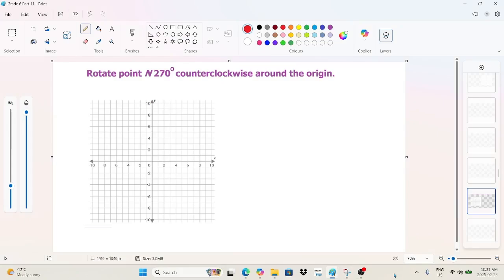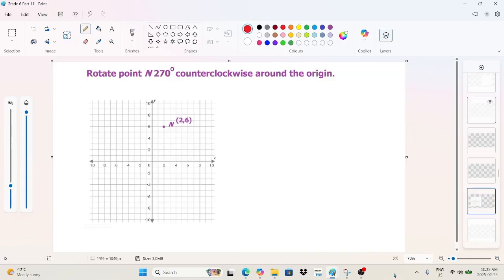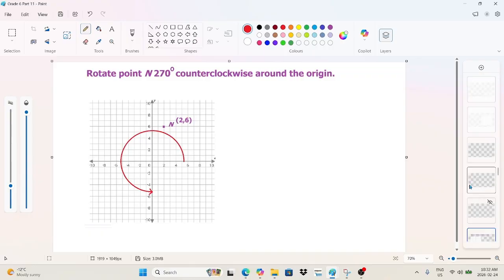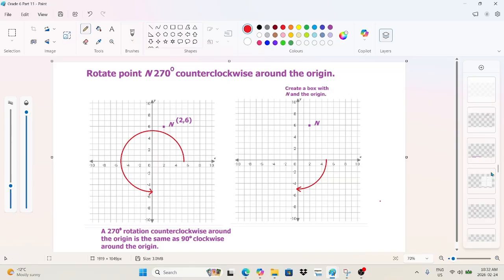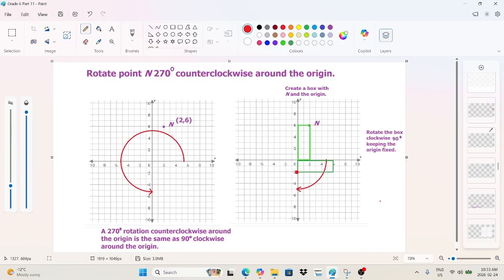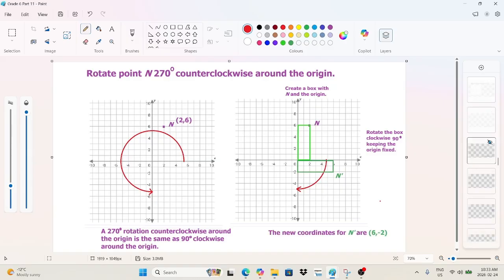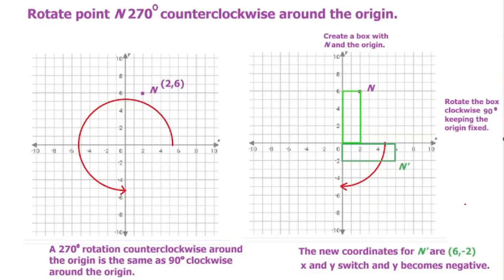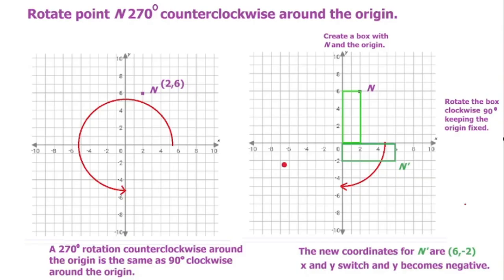Rotations Find The Coordinates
Level 6 Welcome to Rotations Find The Coordinates! If you're trying to learn Rotations Find The Coordinates*, you're in the right place.
Whether you're brand new to this topic or just need a quick refresher, Rotations Find The Coordinates, walks you through clear examples and step‑by‑step explanations to help you master Rotations Find The Coordinates.